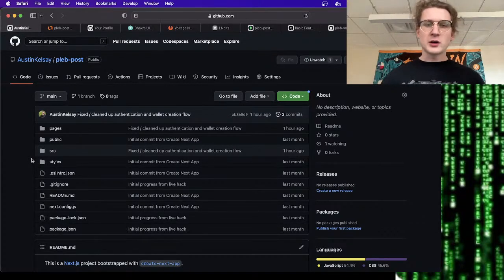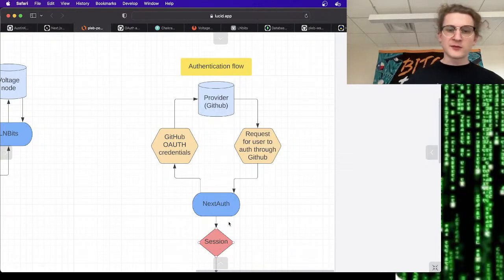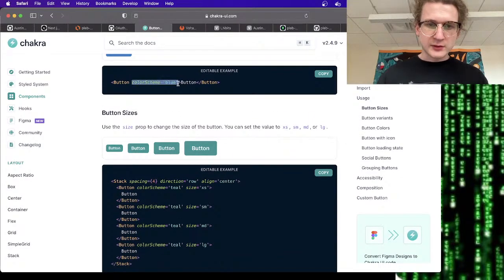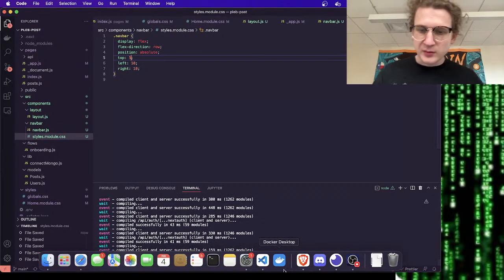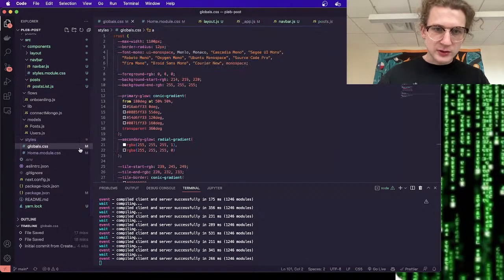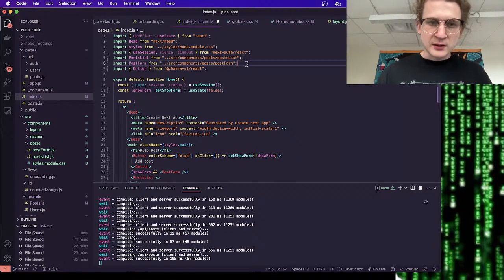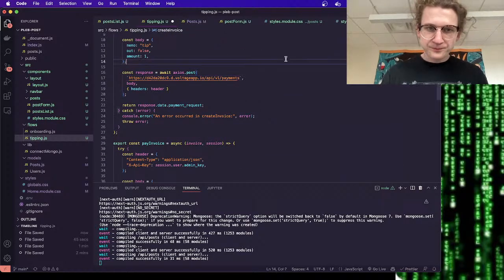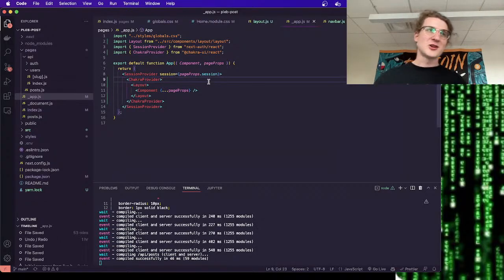PlebDevs Live Hack!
PlebDevs Live Hack -  Building a full stack lightning app (continued)